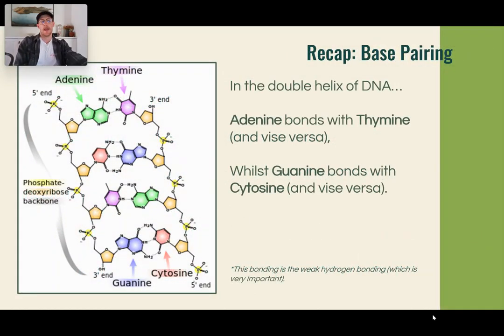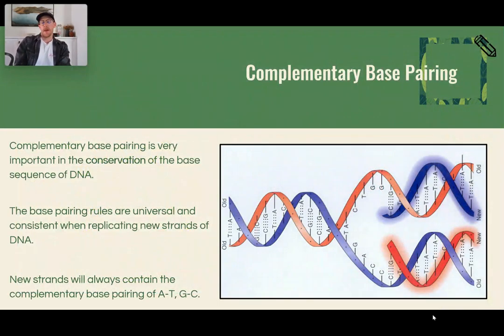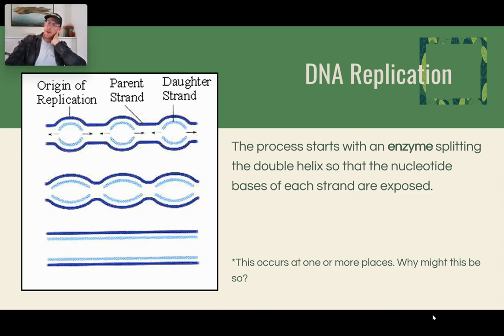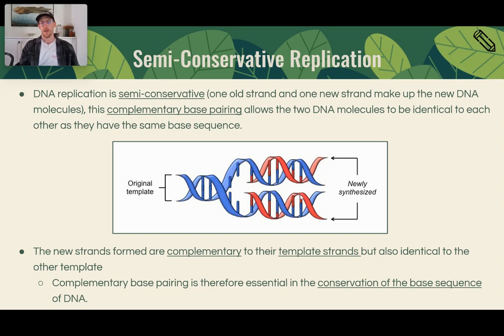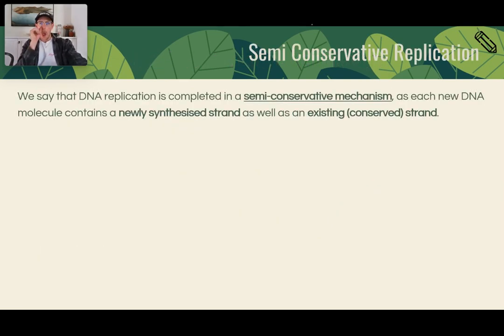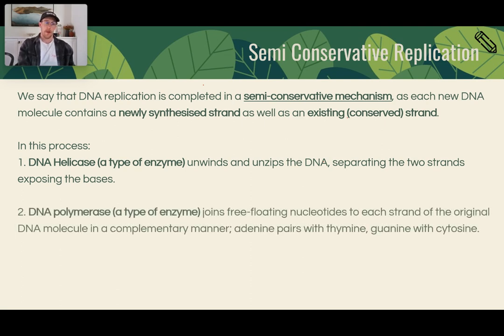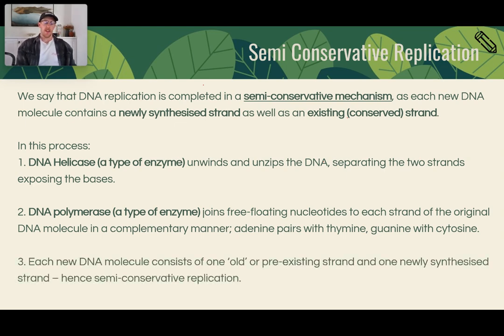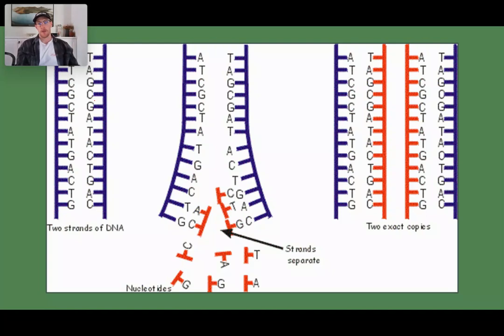1. 2. DNA Structure and Function (2)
Student Understanding:
1.f - Base-pairing rules and method of DNA replication are universal
1.f.I - Describe the structural properties of the DNA molecule, including:
nucleotide composition and pairing
the weak bonds between strands of DNA allow for replication
1.f.II - Explain the importance of complementary base pairing (A–T and C–G).
1.f.III - Describe and represent the process of semi-conservative replication of DNA.